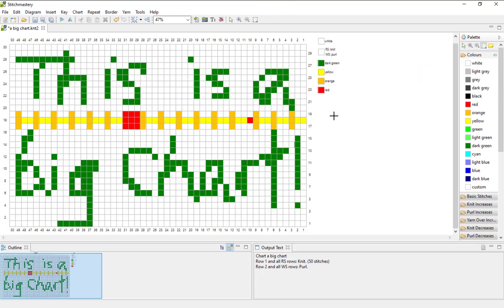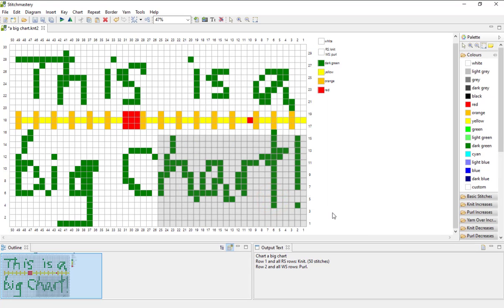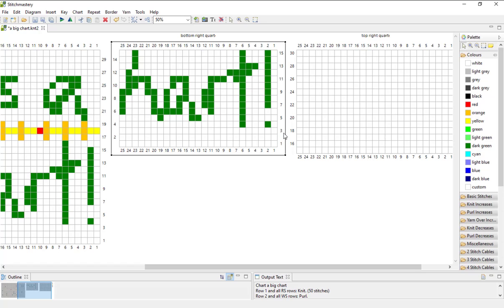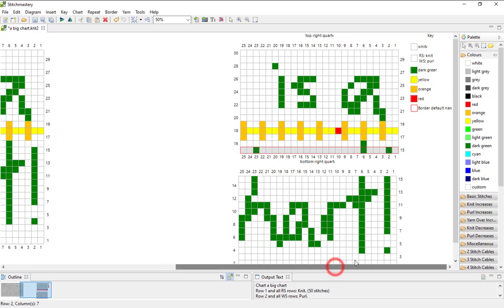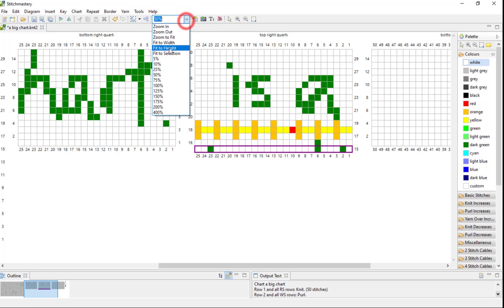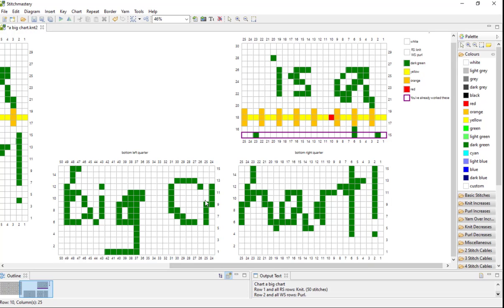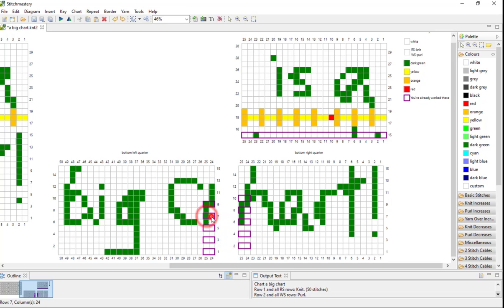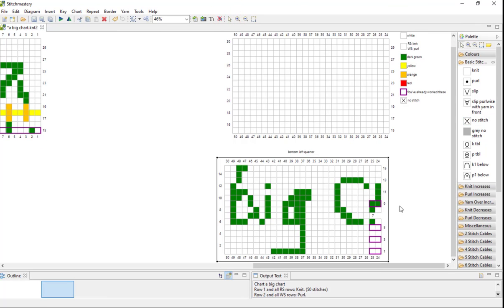Splitting large charts and adding overlaps - Stitchmastery tutorial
Sometimes designers ask for advice on the best way to display a large chart.  Our first suggestion is always to look for ways that you can use repeats to reduce the size - Kate Atherley has written several articles on this for our blog, eg

However, sometimes a chart has different stitches or colours in every area and it's not possible to condense. One option is to create smaller portions of charts and copy your stitches into these, and have each chart on a separate page of your pattern, so that they aren't tiny. To help the knitter keep track, you can set the charts to start with the appropriate row or column number, following on from the previous portion.

And it can be useful to include the previous row or two in the next chart, either with a border or greyed out, and a note to remind the knitter that they've already worked those stitches. This means they don't need to flick back to the previous page if they're not clear about how the charts line up.

In the video we discuss using this tactic for columns too, if your chart is very wide. This works well for charts for circular items but becomes more complicated for flat items. In the video, we suggest having the two columns at the crossover of the charts appearing in both chart and marked by a column or grey-out on both charts, with a note that these are overlap stitches and should only be worked once. Of course, some knitters will use stitchmarkers and not necessarily find it so difficult to keep their place from one chart to the next as they go along a row/round, but it's an option to consider.

Article showing where to set the first number for your rows and columns
Article about having more than one chart in a knt2 file

If you are having problems, you can get advice from other users or find previously answered questions in our Ravelry forum